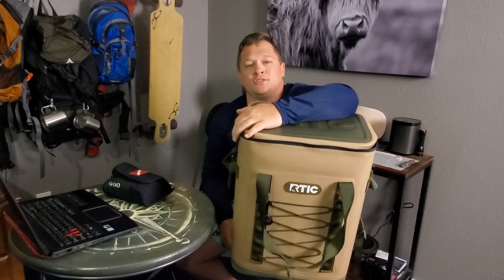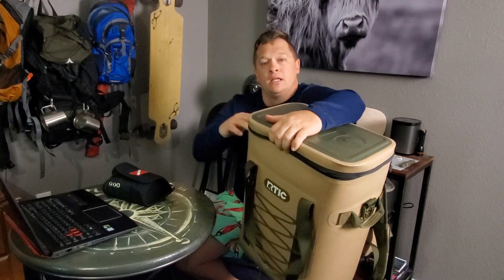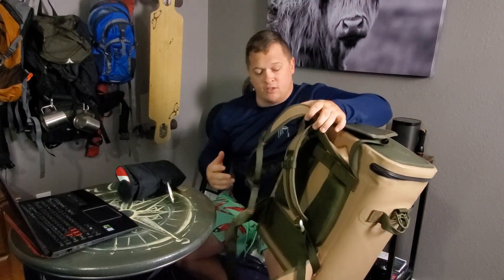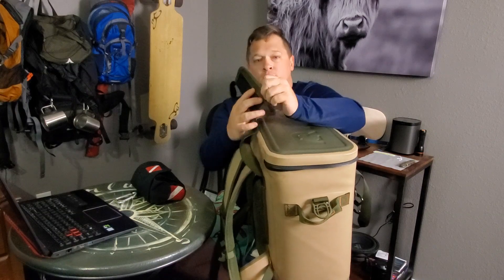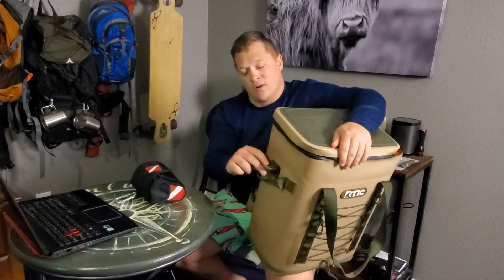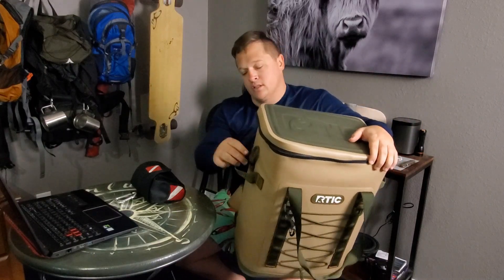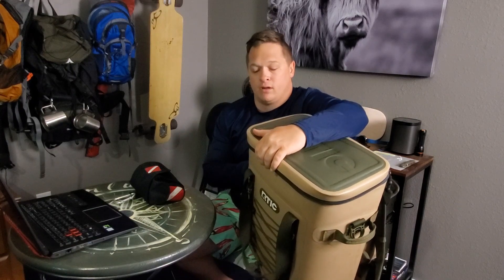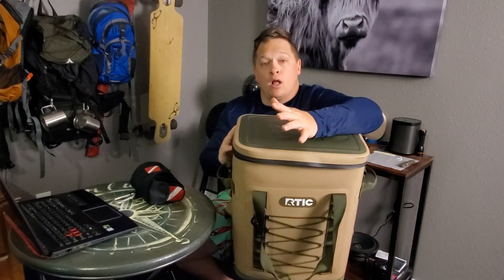RTIC Backpack Cooler - My Thoughts and Personal Review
I've used the pack multiple times now, here are my overall thoughts of the pack. Hope you all enjoy!

Videos of Pack in action